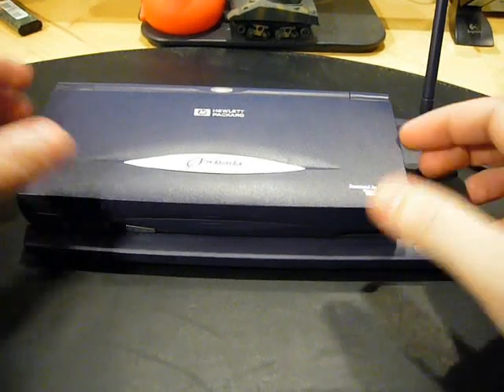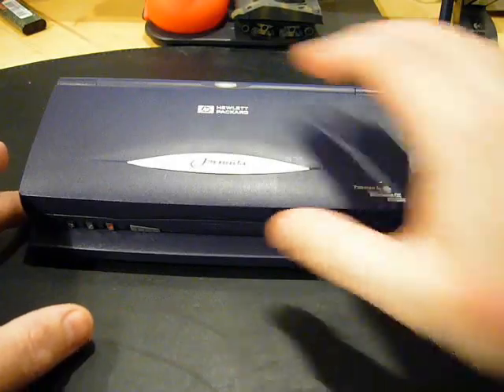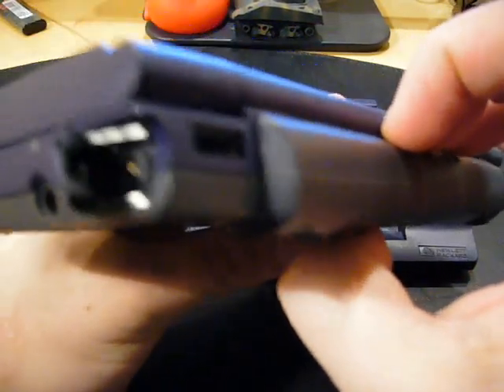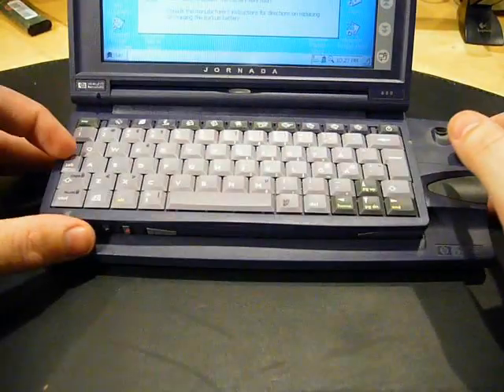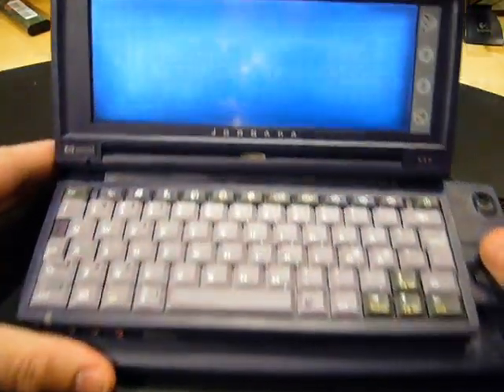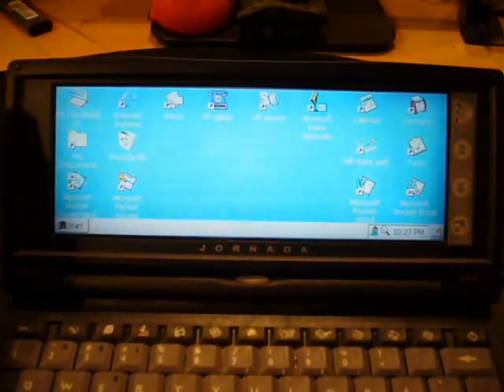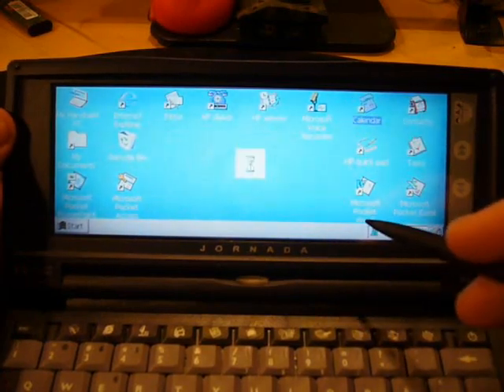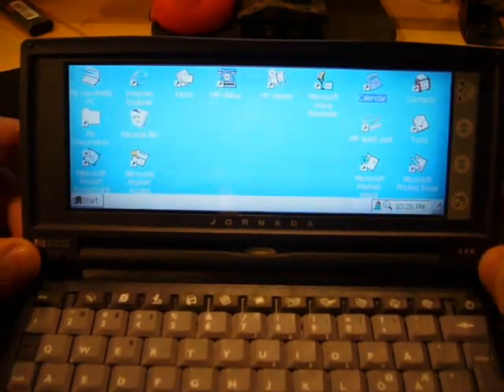Hp Jornada 680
This is an oldschool gadget. The HP Jornada 680 from the time a pda, was a handheld device, in 1999.